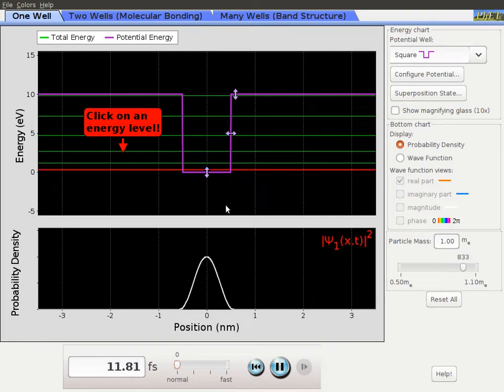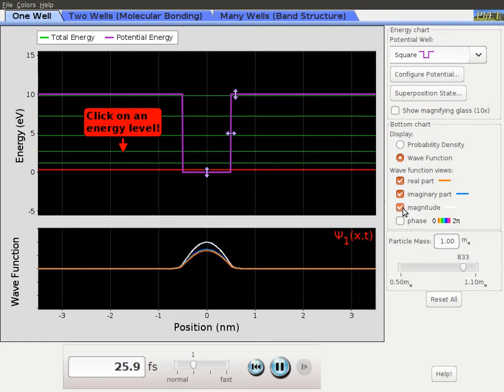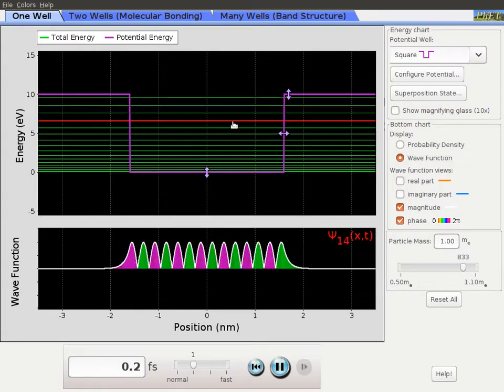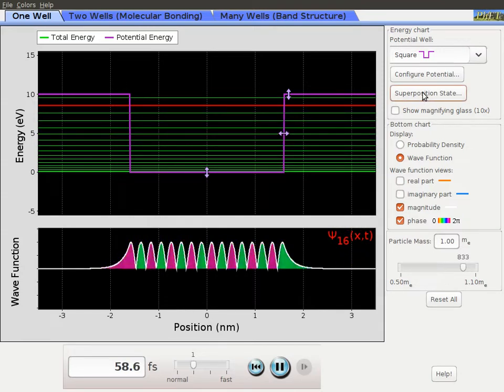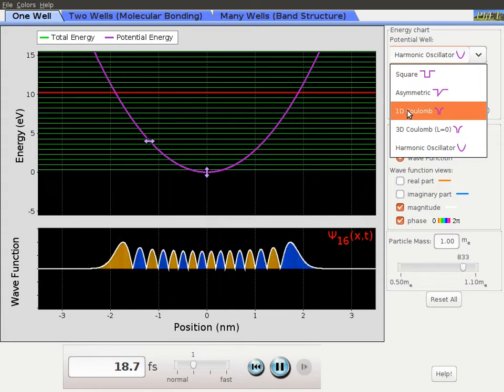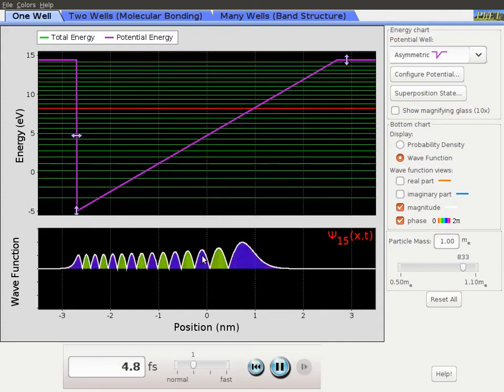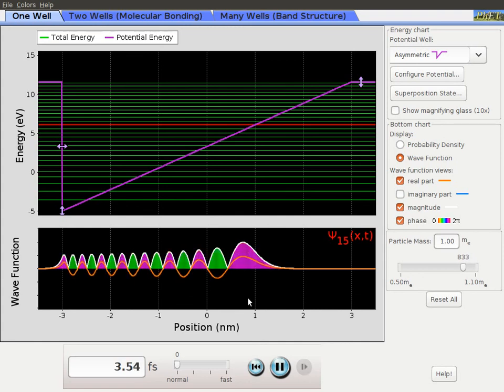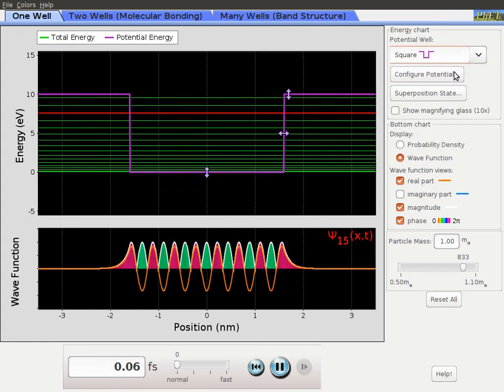Introduction to Quantum Bound State PhET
The basics of using the PhET and some things to observe.  The PhET is available as an executable Java (jar) file